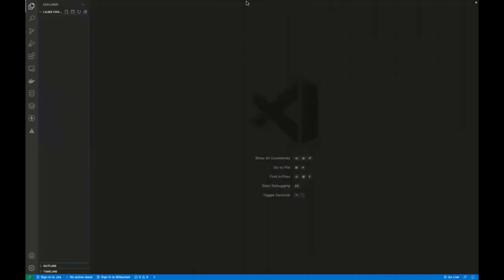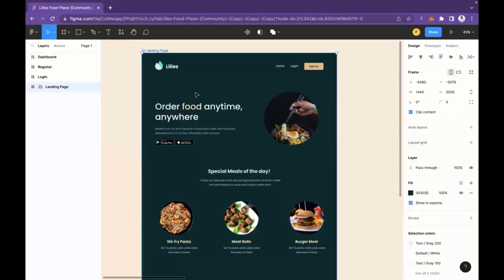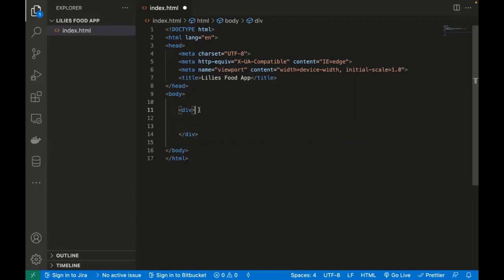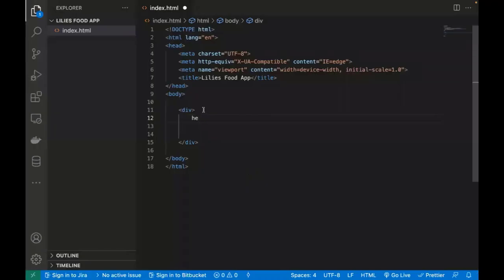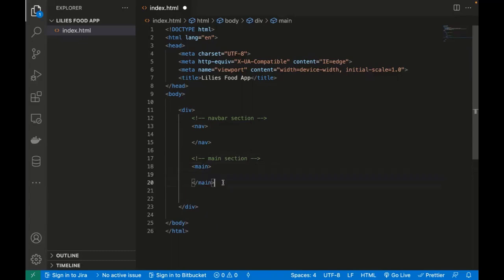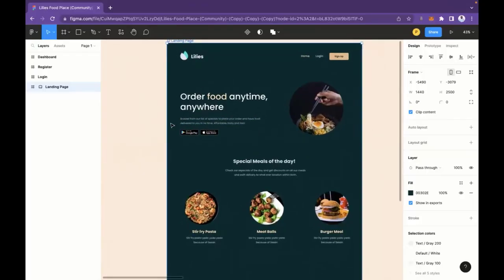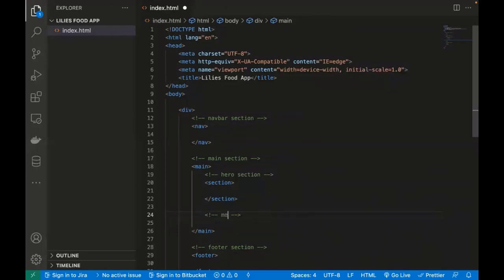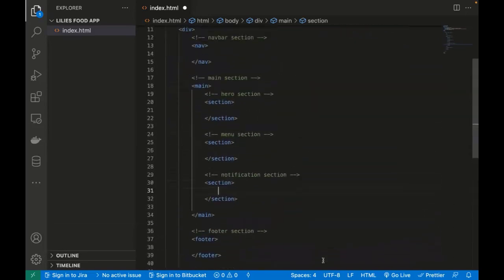Building a Website from a Figma Design - Code Setup